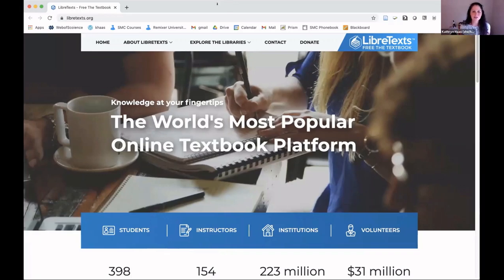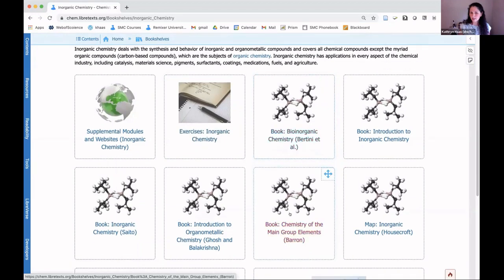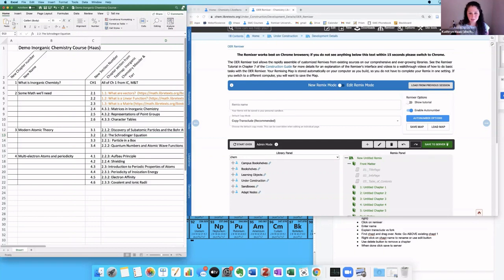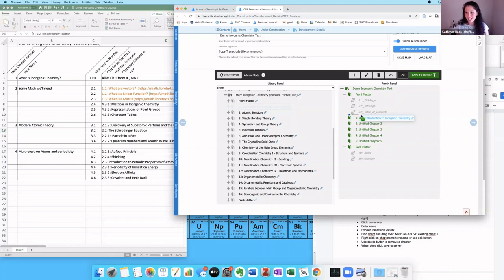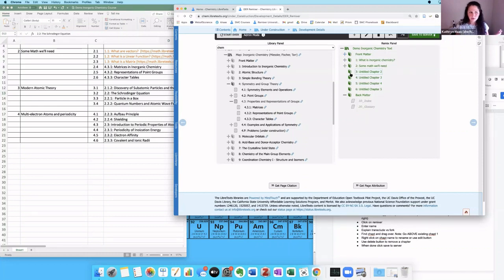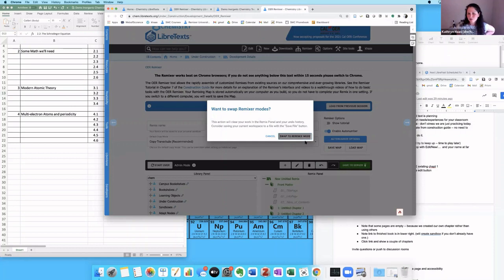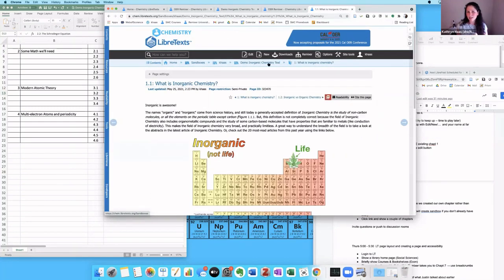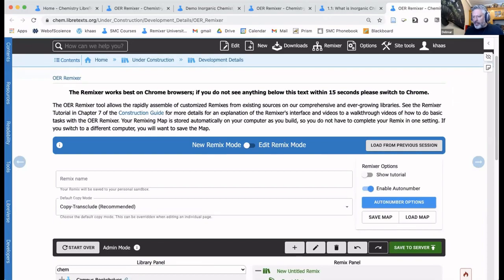LibreFest2021 Remixing - Kathryn Haas